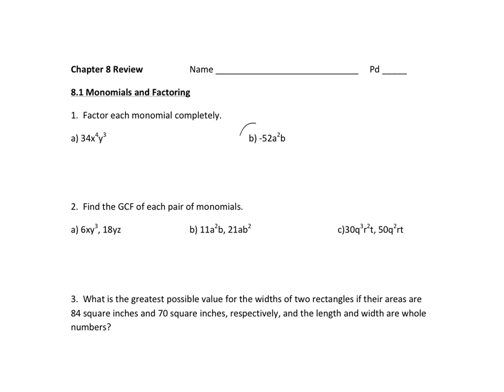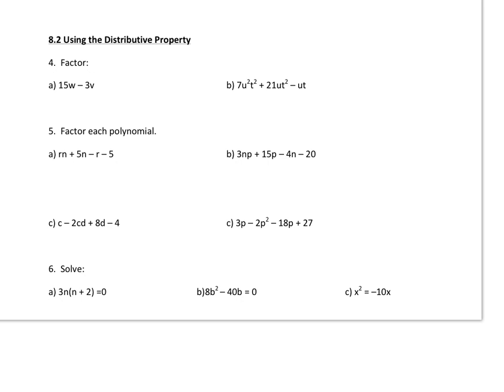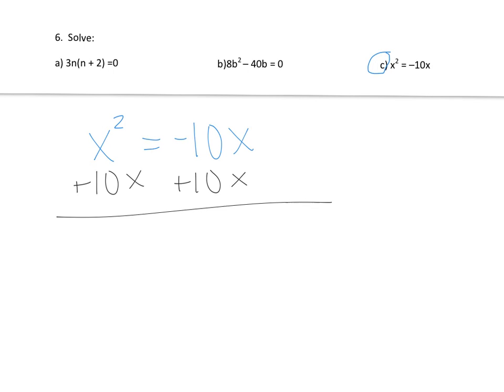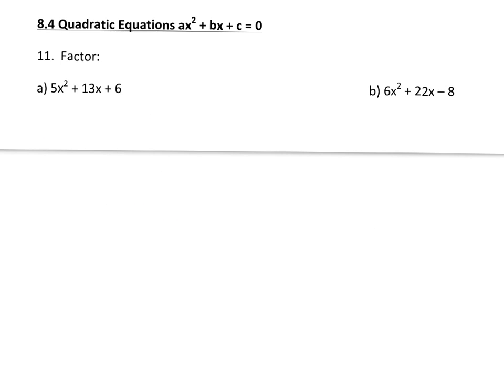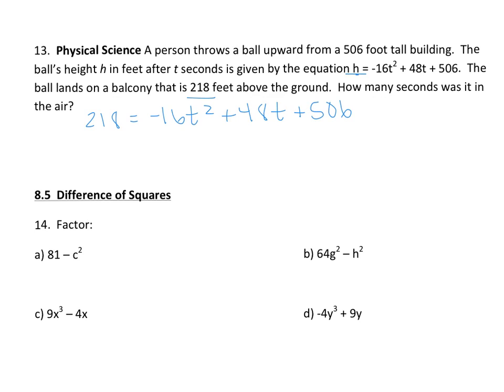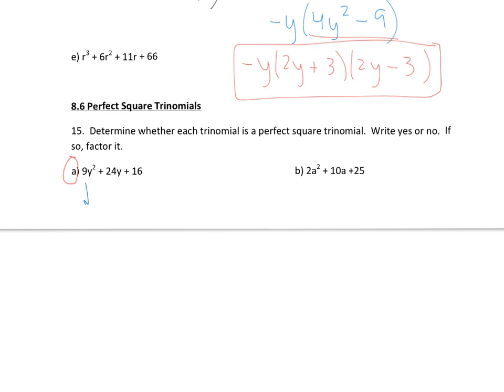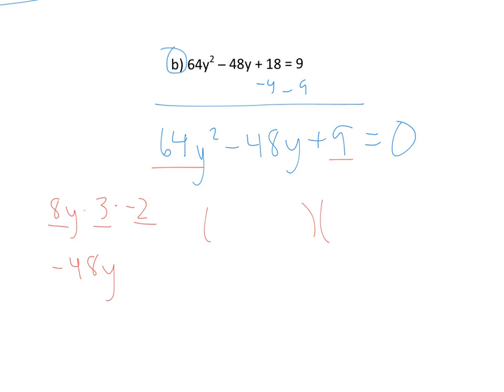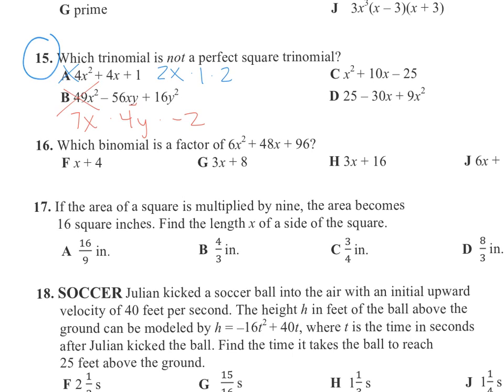Chapter 8 Review Video